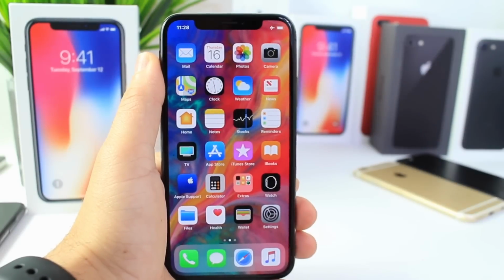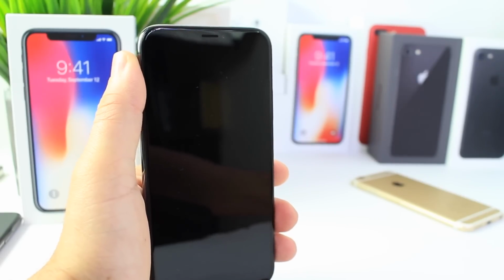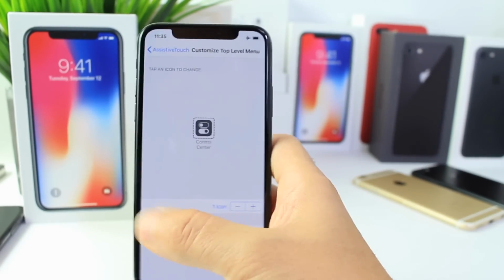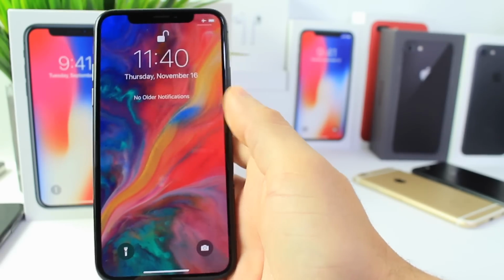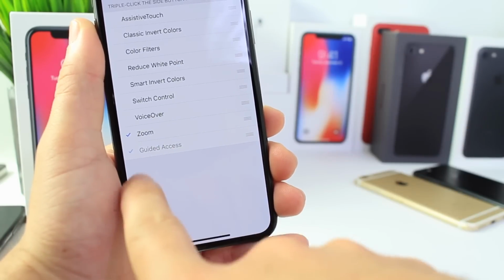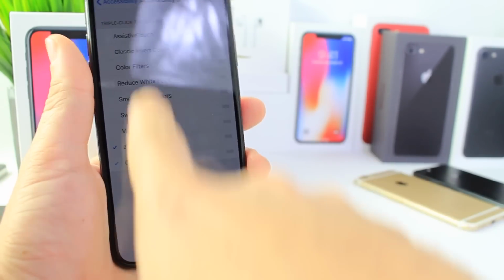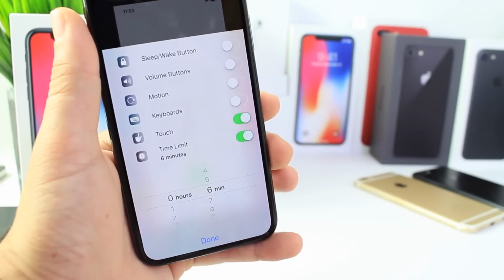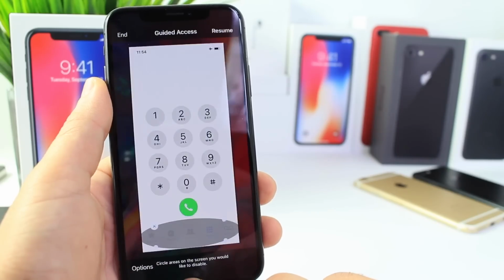iPhone Tricks You Didn't Know exist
If you’re looking for amazing new iPhone features that you probably did not know your iPhone was capable of doing this is the video for you, in this video I share amazing iPhone tricks and tips as well as some hacks on the iPhone￼.